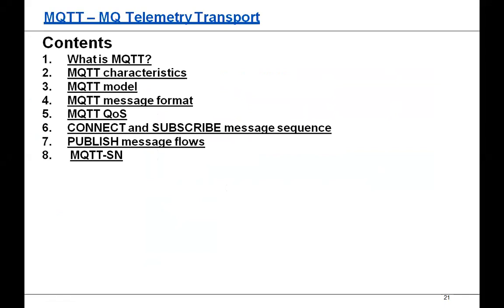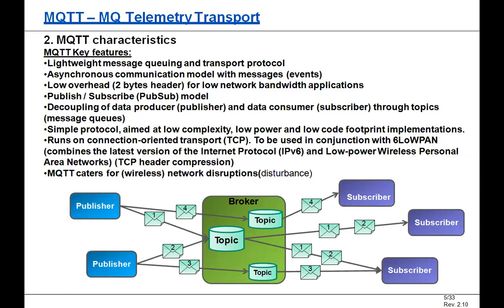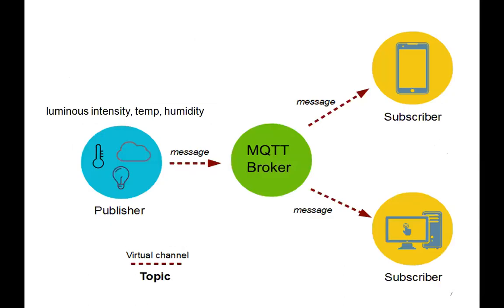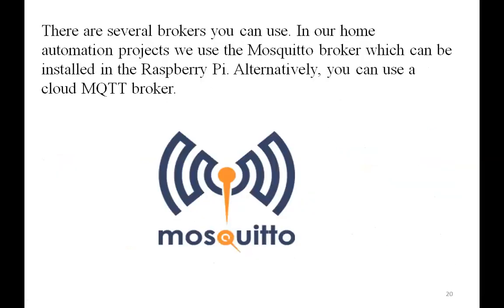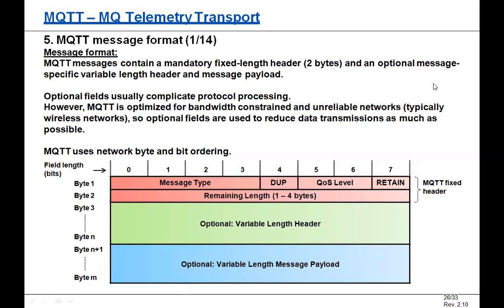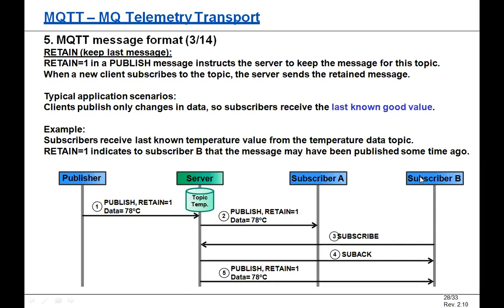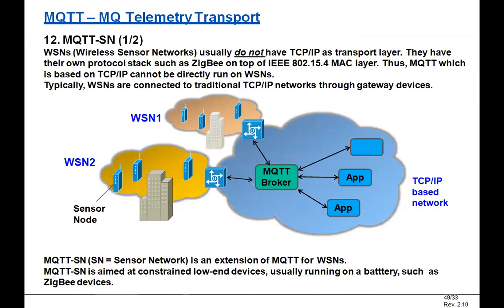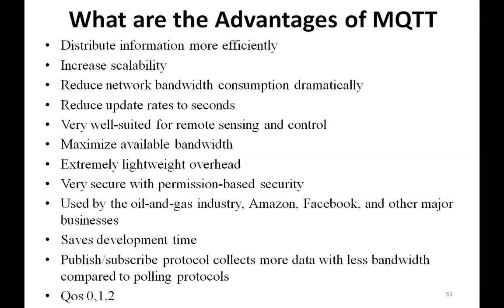MQTT protocol | OASIS Message Queuing Telemetry Transport | publish-subscribe IOT protocol